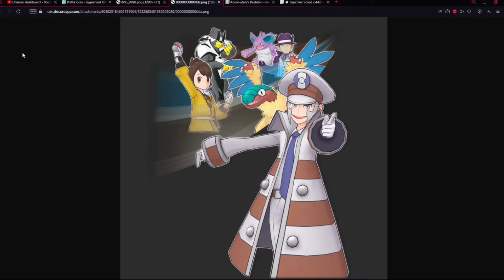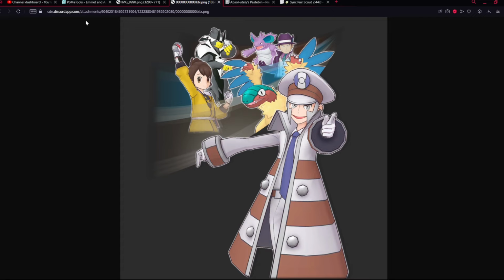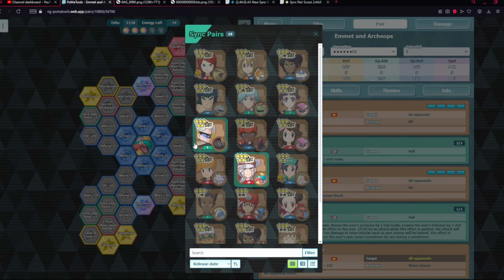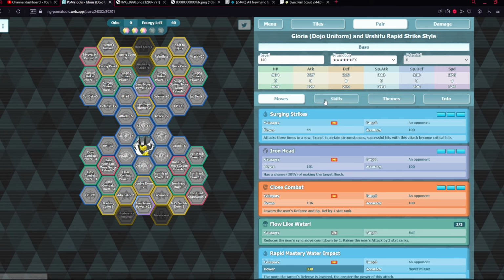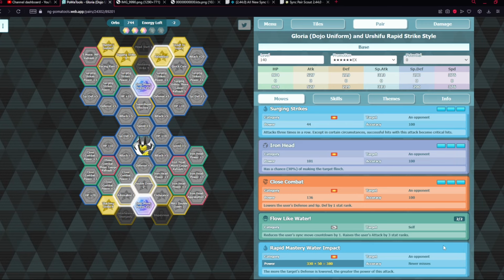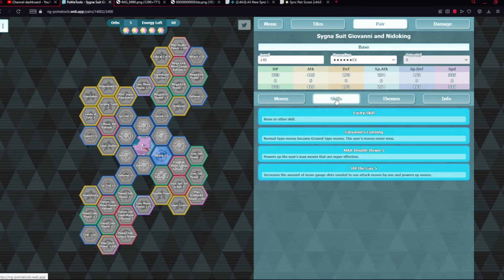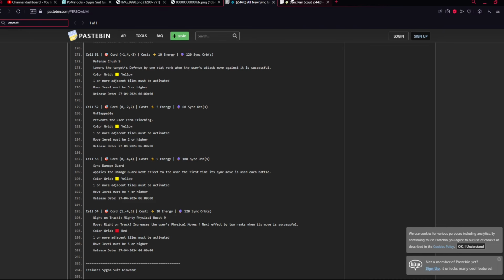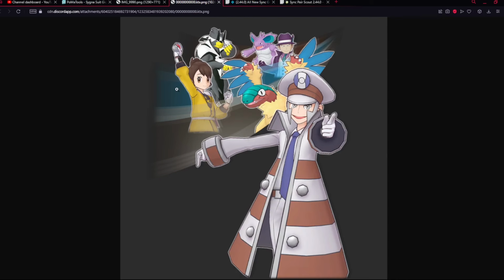EMMET HAS GOOD UTILITY! Triple Rerun Support EX Role PokeFair Scout Overview | Pokemon Masters EX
Title: EMMET HAS GOOD UTILITY! Triple Rerun Support EX Role PokeFair Scout Overview | Pokemon Masters EX

Outro Artwork by The Regional System:
theregionalsystem on Discord.